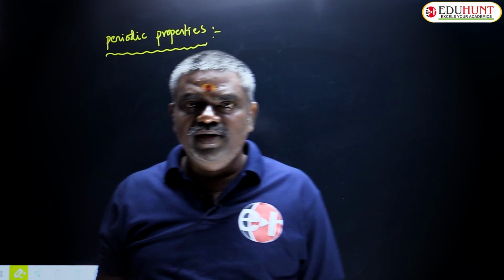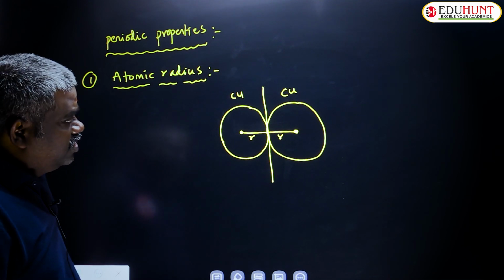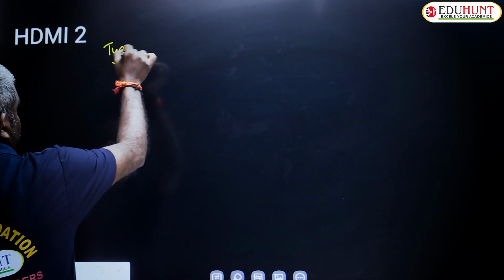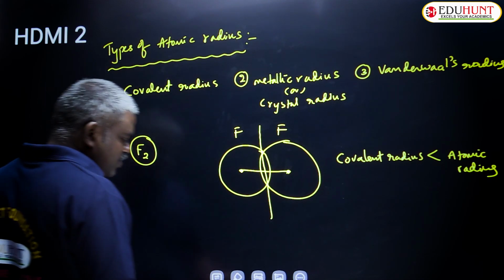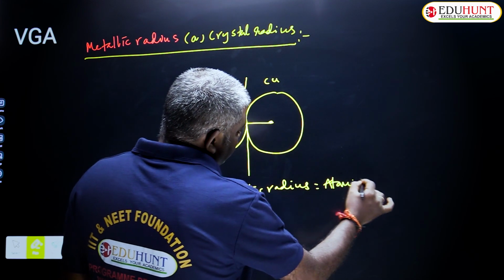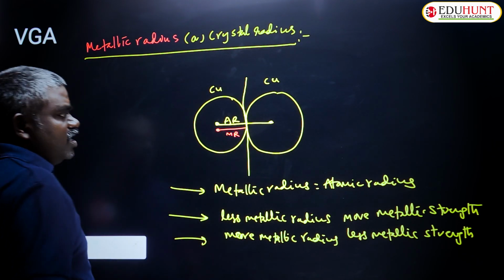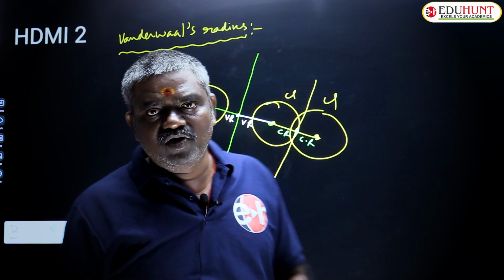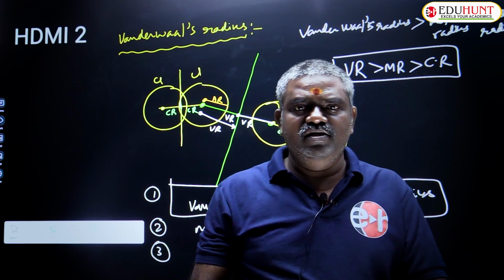1.PERIODIC CLASSIFICATION -2| C0NCEPT -01 |PERIODIC PROPERTIES | education| CHEMISTRY